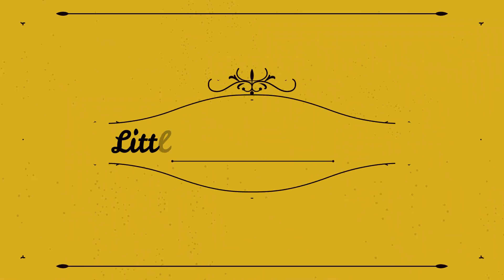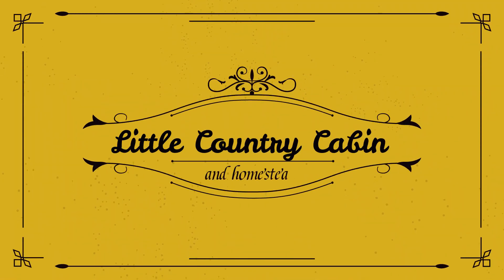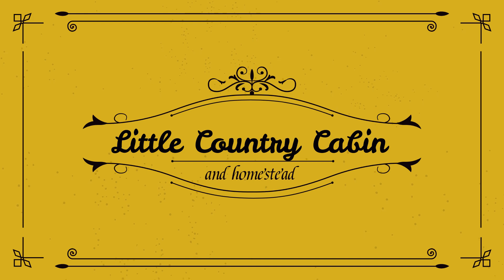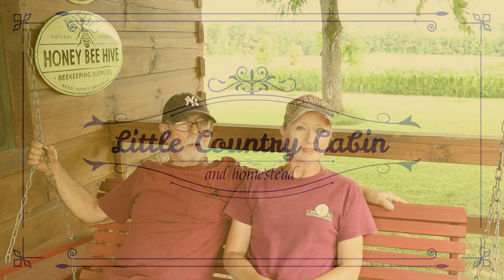Cabin Chat ~ What's been happening and what's ahead at the Cabin ~ Busy but Blessed Time of Year ~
~If you are interested in learning how to make butter from raw milk, how to make ghee, or even how to milk a cow by hand, then you are in the right place!  Maybe you would like to learn how to can food safely, or make homemade bread, or how to cook from scratch, then this is the channel for you!  Maybe you would love to learn more about herbal remedies or growing a garden.  Welcome to the Cabin!

        **SOME LINKS BELOW MAY EARN ME A COMMISSION AT NO COST TO YOU**

~Mountain Rose Herbs~  My FAVORITE herb source if I don't grow it myself!

~Lehman's~
Click the link below for great savings when you shop at this amazing off grid/homestead store!

~Abe Books ~
 If you're looking for that hard to find older cookbook, etc., clink below to start your search

If you want an awesome music source for your social media you can find it

Little Country Cabin
Philadelphia, MS  39350